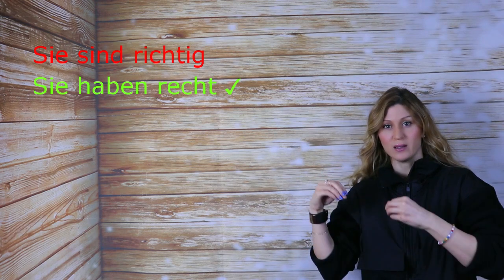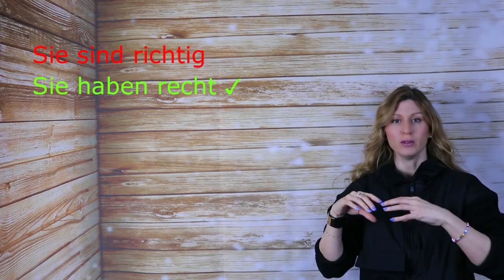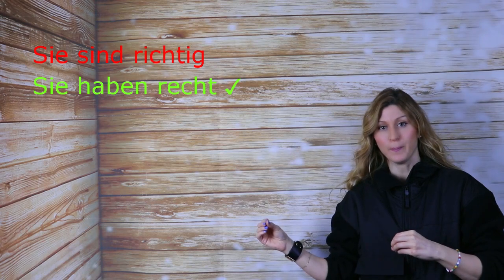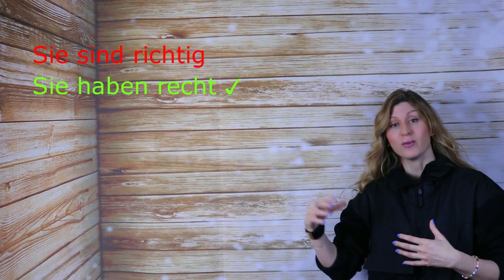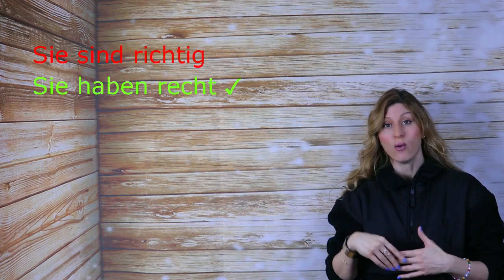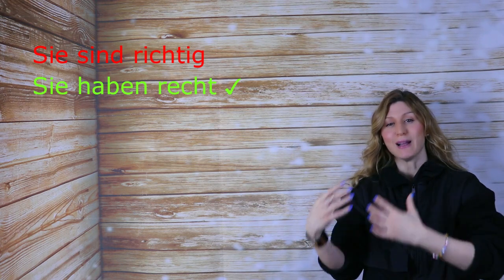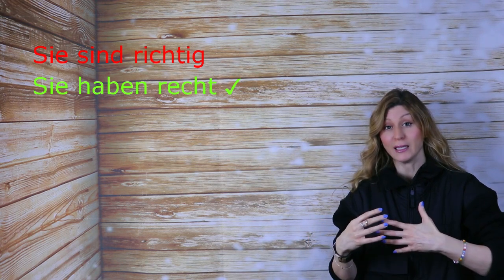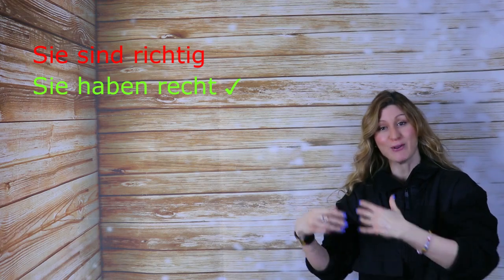Common Mistakes German Learners Make!!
This video is about Common Mistakes German Language Learners make.